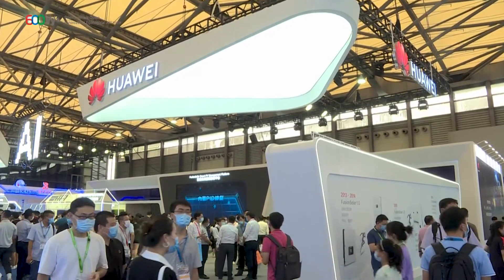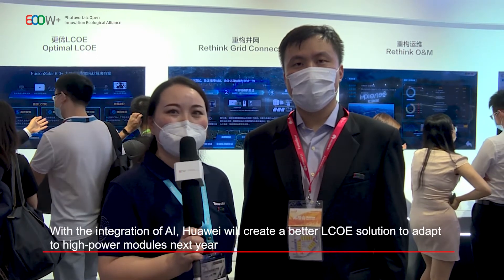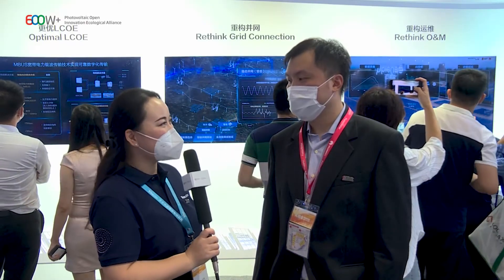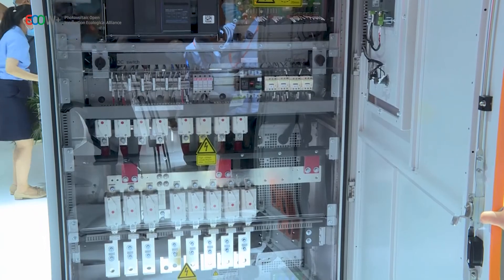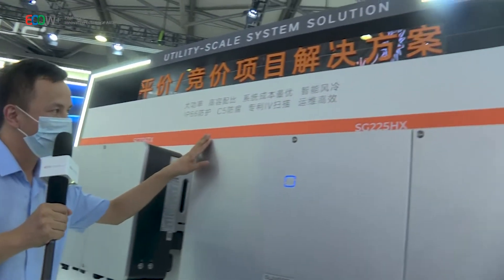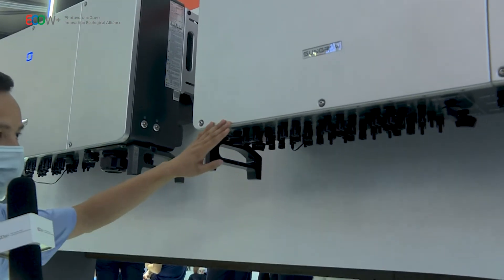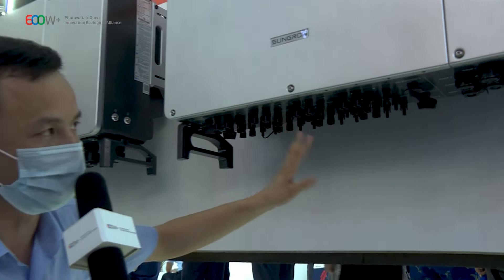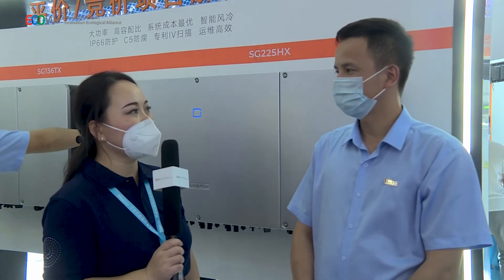SNEC 2020 Interview Series | Inverters Compatible with 600W+ Module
In this interview, we invited guests from Huawei, SUNGROW and SMA Solar, our inverter partners and also member companies of the 600W+ Photovoltaic Open Innovation Ecological Alliance, to talk about the innovative solutions integrated with the latest Vertex series.